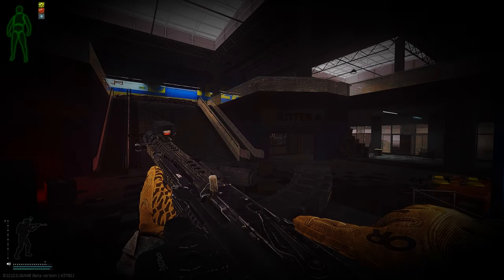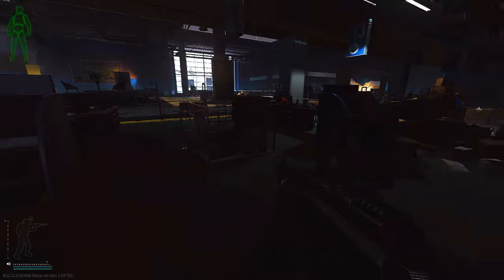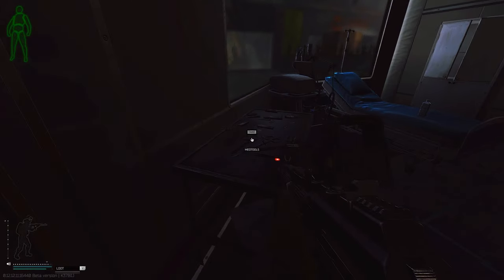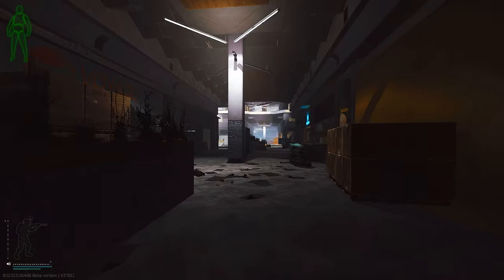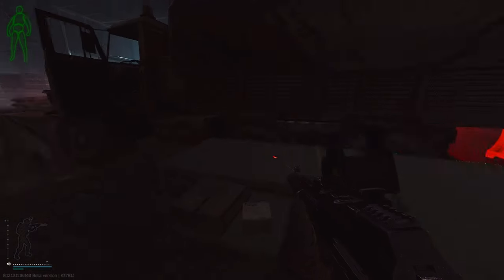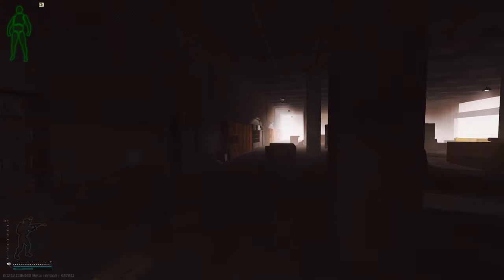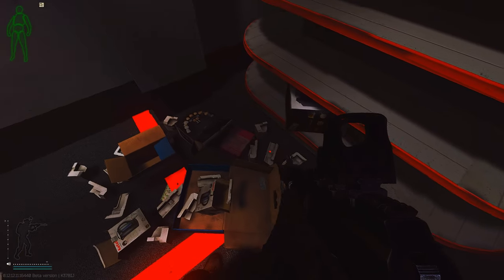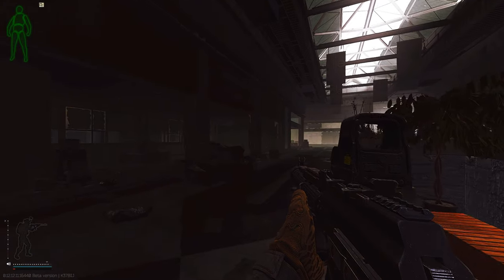25 Rare Item Spawns that Nobody Knows About - Interchange Loot Guide - Escape from Tarkov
I put this loot guide together because I've played with FAR too many experienced players who have never heard of half these spots.. I figured most of you probably don't know them either lol. Hope it helps! :D

〰️ Timestamps 〰️
0:00 - Intro
0:15 - LEDX in Pharmacy
0:26 - Bitcoin in Idea lockers
0:37 - GPU in Idea office
0:48 - Lion near Idea office
0:59 - GPU near Idea registers
1:11 - Scav body near tRend
1:27 - LEDX in TTS
1:46 - GPU in TTS
2:00 - LEDX in Emercom Medical
2:38 - GPU in Emercom Medical
2:58 - GPU in German
3:07 - HIDDEN LEDX in Mantis
3:31 - Bitcoin in Mantis
3:45 - Bitcoin in Pretty Lights
4:11 - Possible LEDX in Goshan tents
4:19 - Bitcoin in Goshan lockers
4:26 - LEDX in Goshan warehouse
4:41 - LEDX near Goshan food
5:14 - GPU in Rasmussen box
5:46 - GPU in Furniture
5:57 - Bitcoin in Oli lockers #1
6:11 - Bitcoin in Oli lockers #2
6:25 - GPU on Techlight floor
6:54 - LEDX outside Ultra Med
7:17 - LEDX at green medical
7:55 - Outro

EthN plays competitive first-person shooters like Valorant, Escape From Tarkov, and Rust.
He's got over ten thousand hours on FPS games and is currently looking to go pro.
Catch him LIVE most nights on Twitch or check out his clips/guides & more on YouTube.